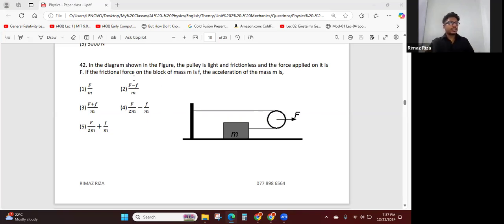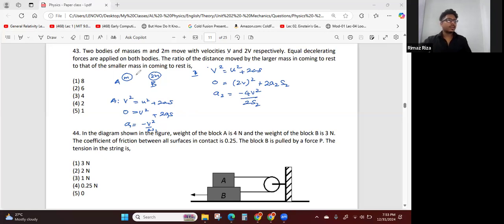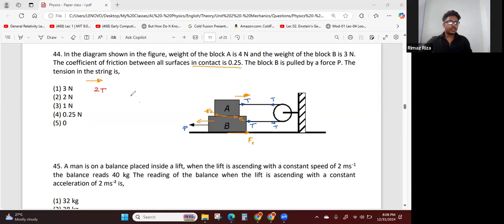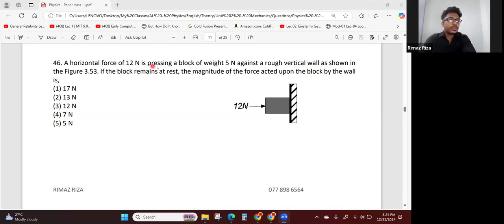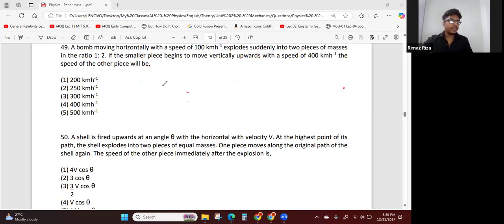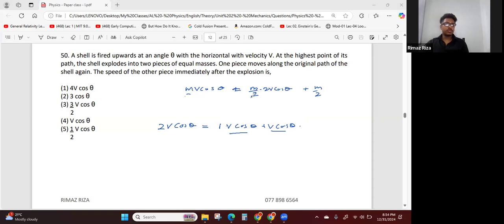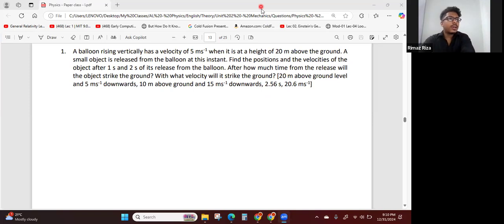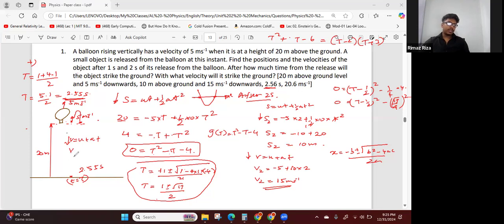A/L Physics - Paper Class - Mechanics | Rimaz Riza @mohamedrimaz1967 | TKI